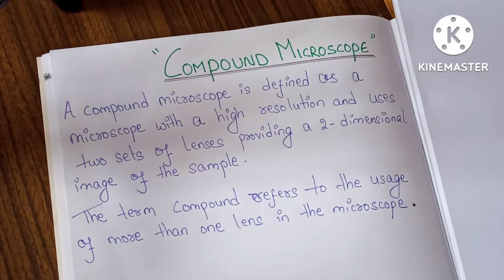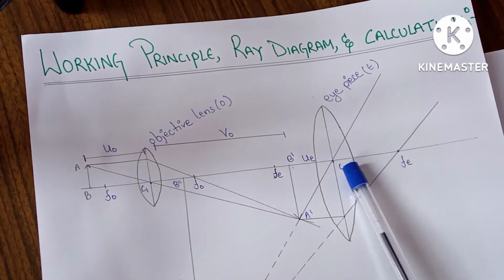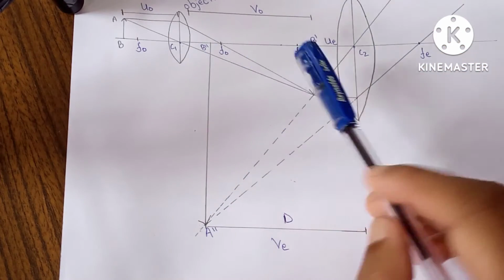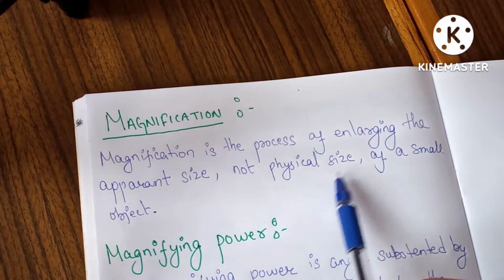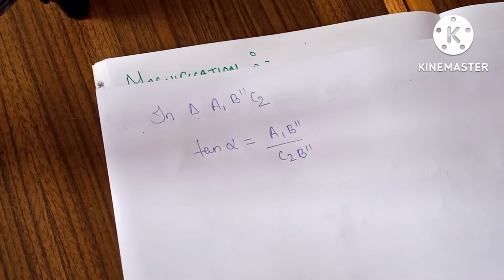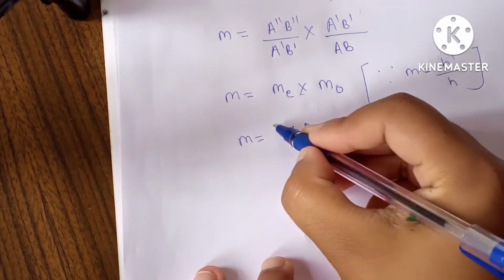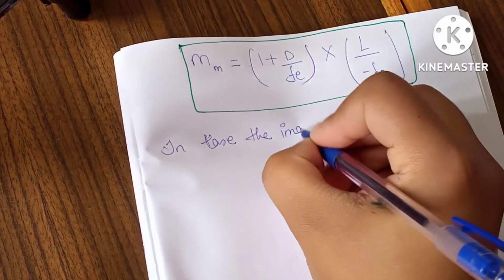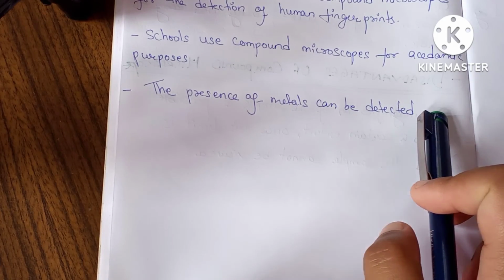COMPOUND MICROSCOPE/ Sita chettri/ 21NS0158/ ..